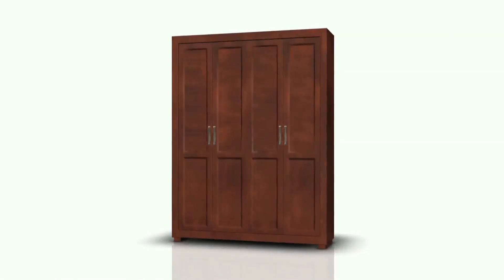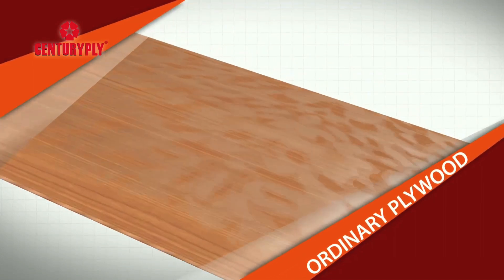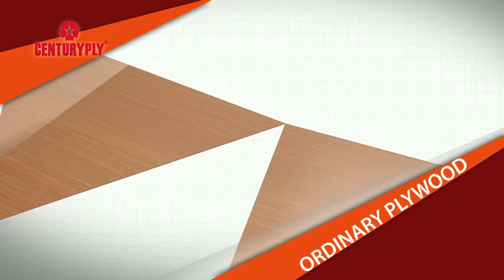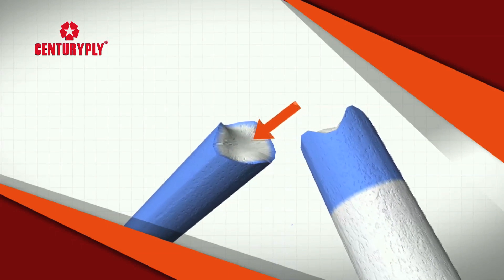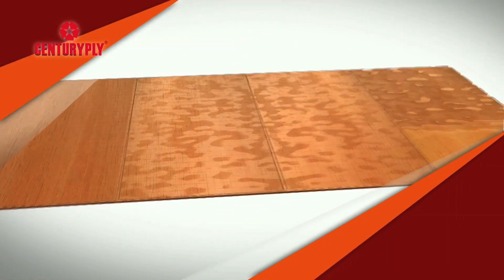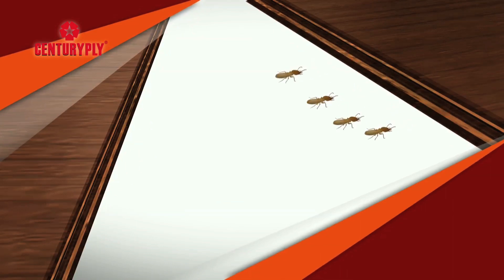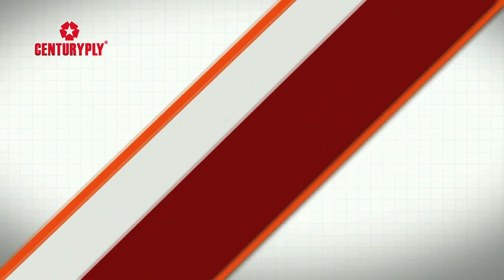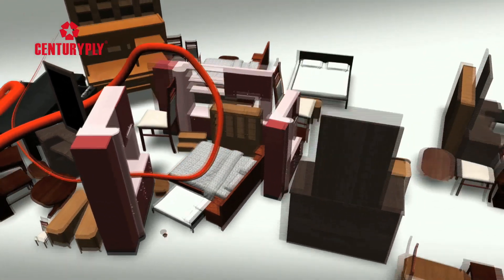The Science Behind CenturyPly’s Superior Termite Protection with Patented GLP Technology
In this video, discover why CenturyPly’s patented GLP (Grade Laminate Phenol) formulation is a game-changer in termite protection. Unlike ordinary plywood, which only has surface-level chemical treatments that leave exposed edges vulnerable, CenturyPly’s sheets are individually coated with phenol, ensuring complete termite resistance throughout – even at the cut edges. Discover the unmatched durability and protection that comes with CenturyPly’s advanced technology.